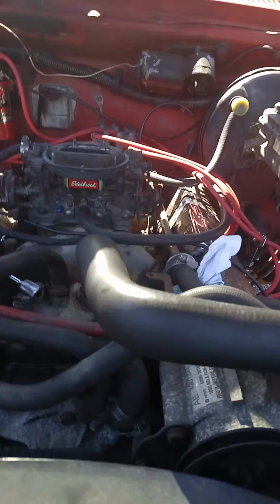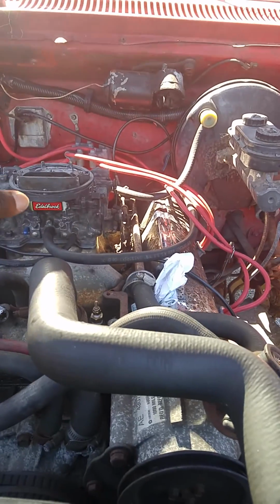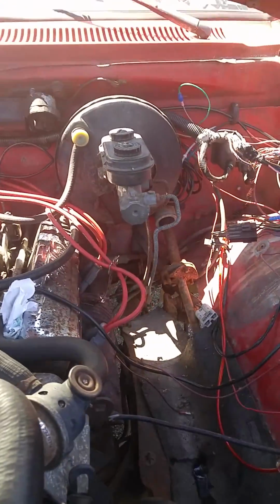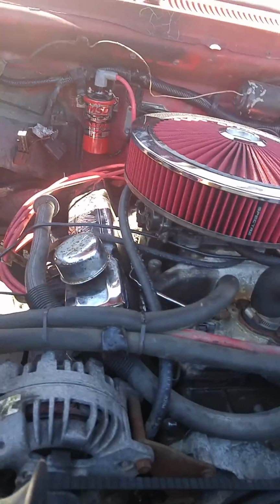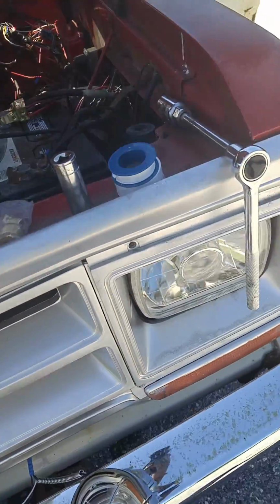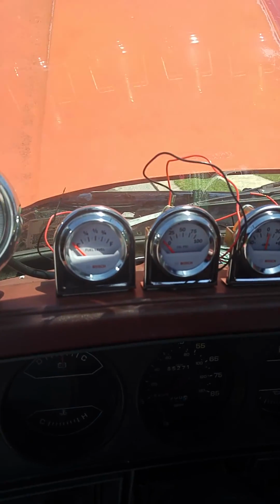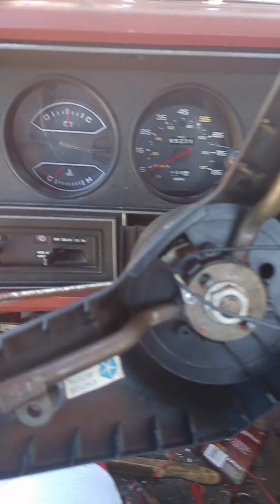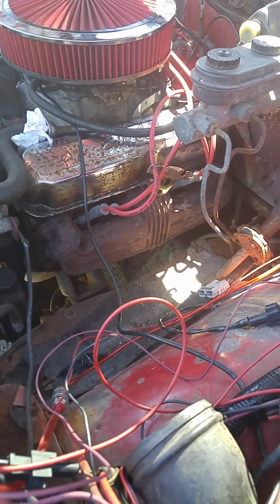Big update for the w150